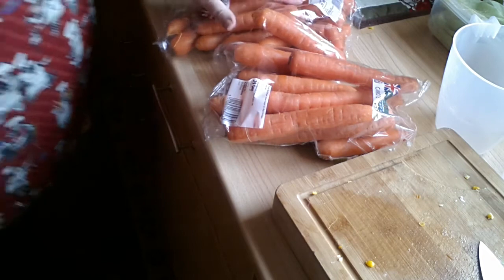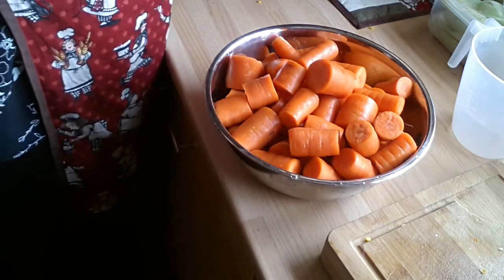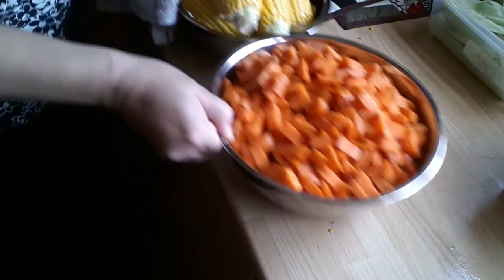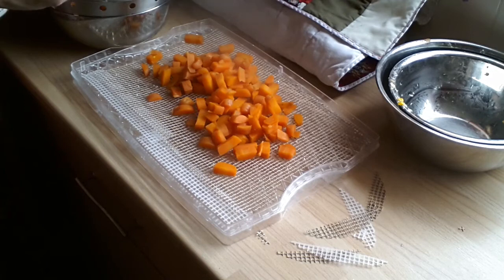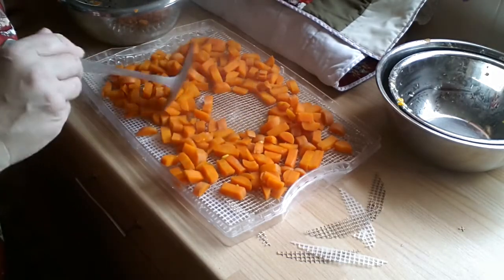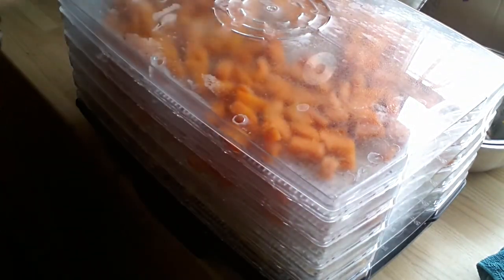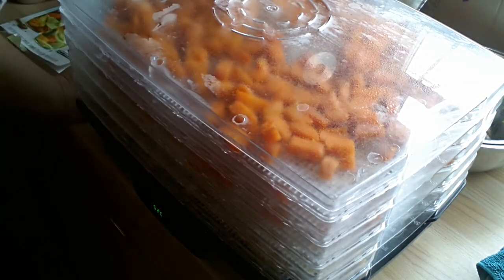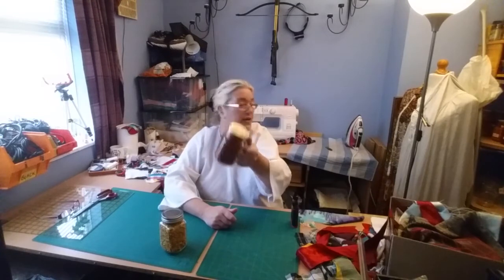Dehydrating Carrots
If I ever managed to grow carrots this is one way I would preserve them